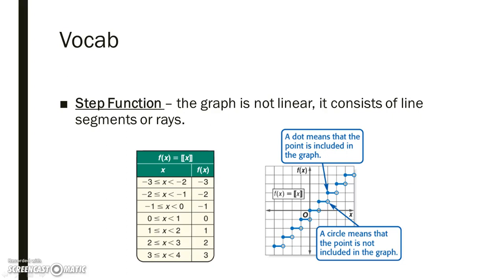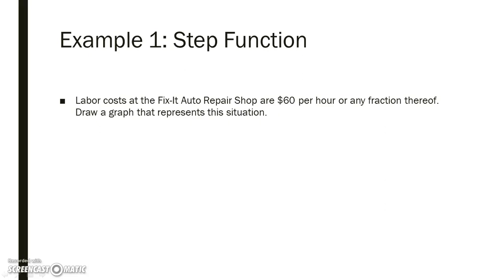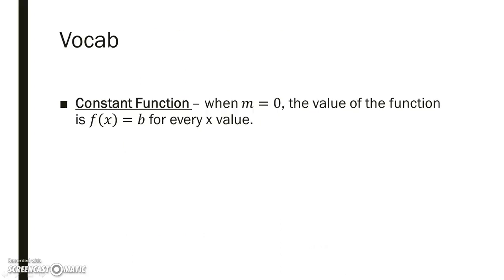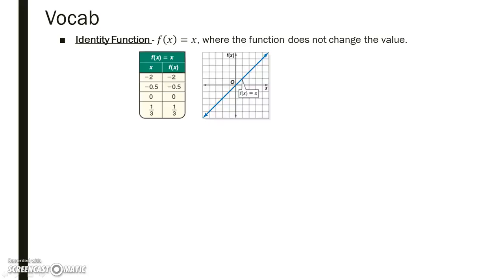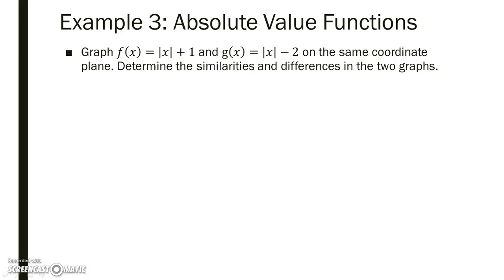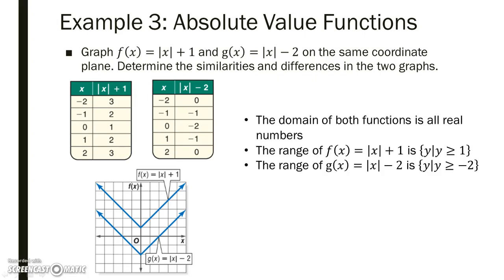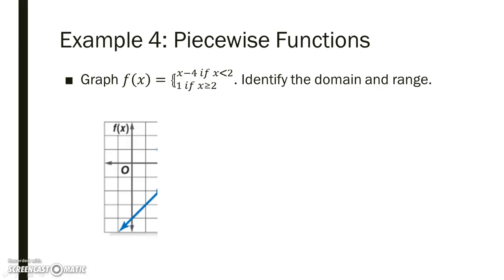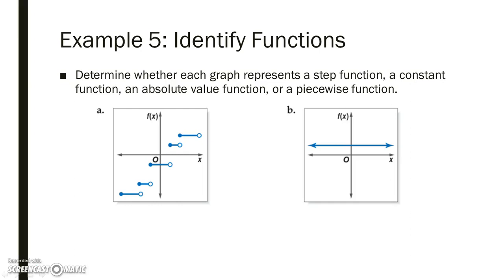2 6 Special Functions